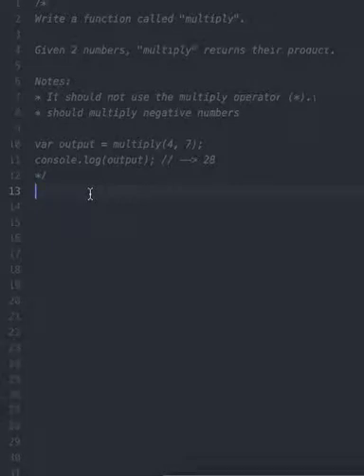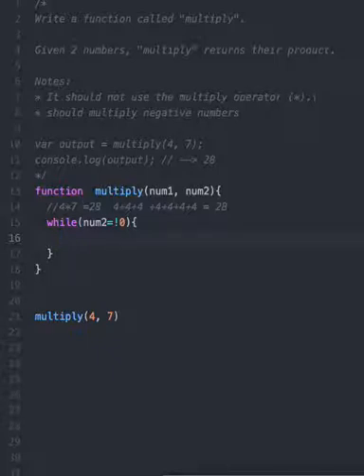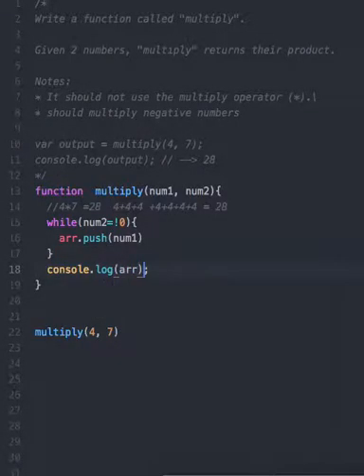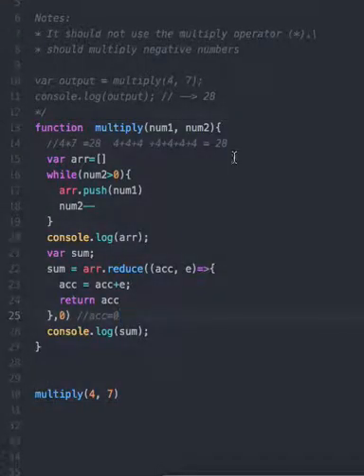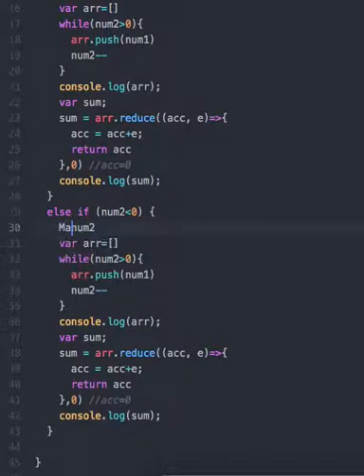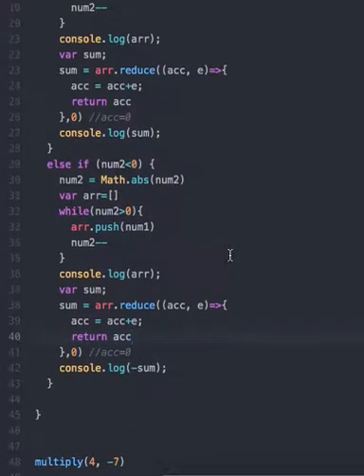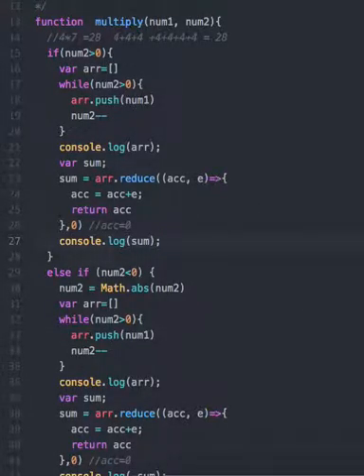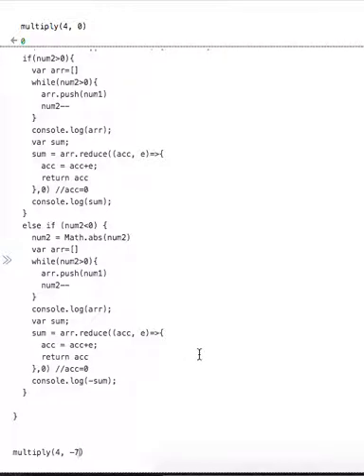solve this - javascript multiply Two numbers Without Multiply Operator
Paue the video, n try it yourself